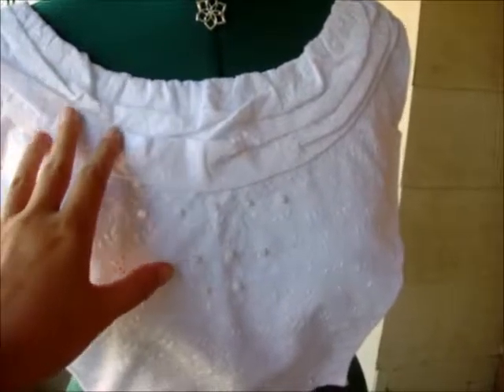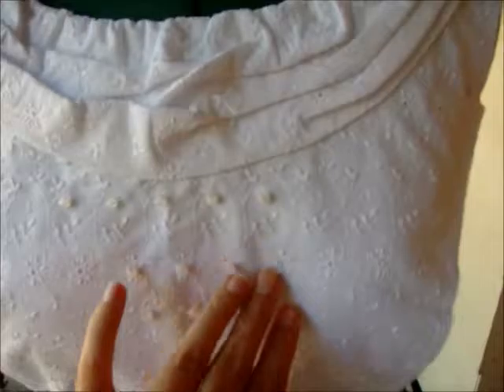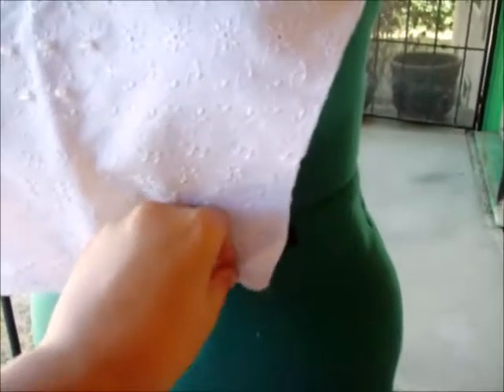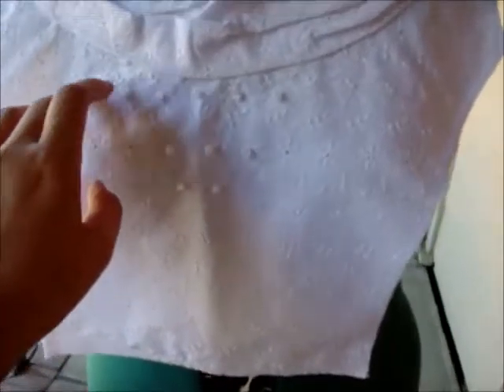Just for fun! Galadriel Hallowe'en costume how to, part three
This is a just for fun Hallowe'en costume how to.

In this video I'll be showing the dickie/white part to Galadriel's gray and white dress that we see in The Hobbit.

The beads I used are ice flake quartz in 6mm